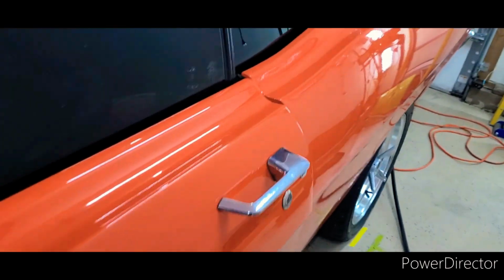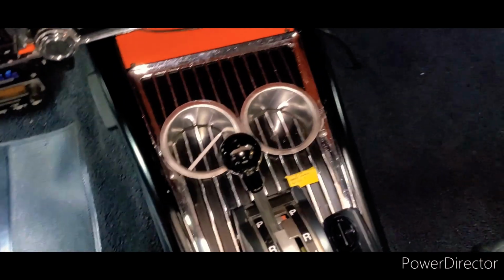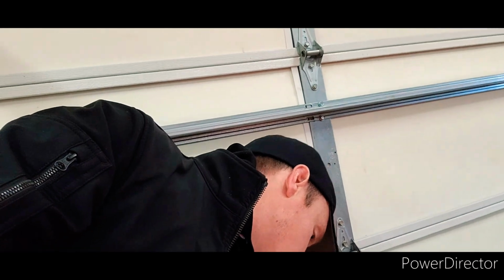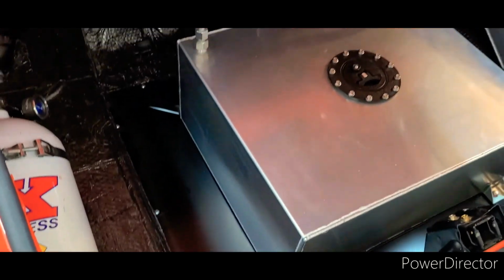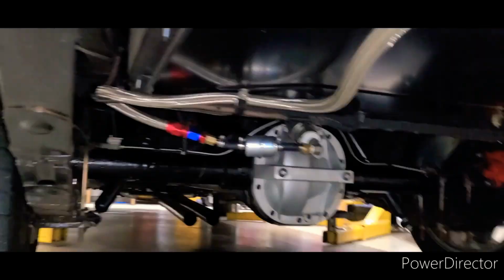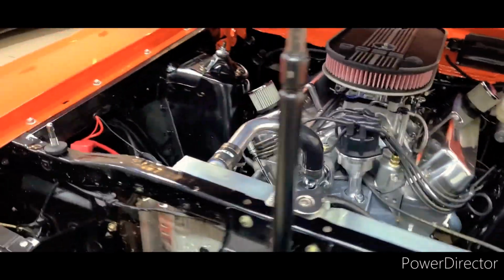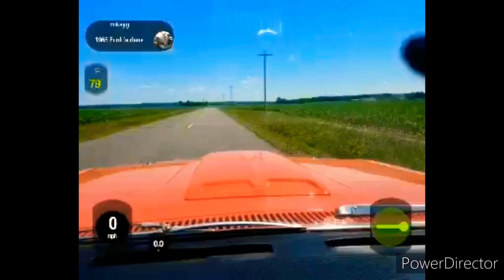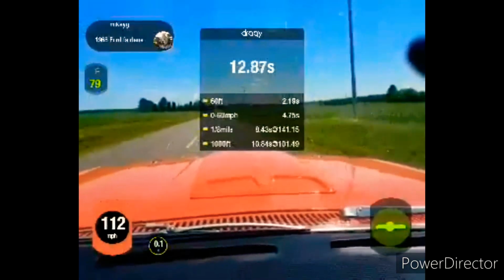the torino got a 427!!!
ford 427w stroker engine ,viking coil overs, holley sniper stealth,  brodix imca heads, hyperspark,  creb engineering engine, ford fairlane gettin down 1968 ford cobra